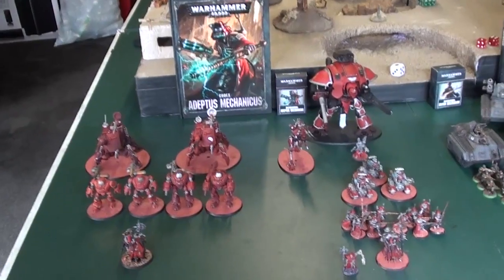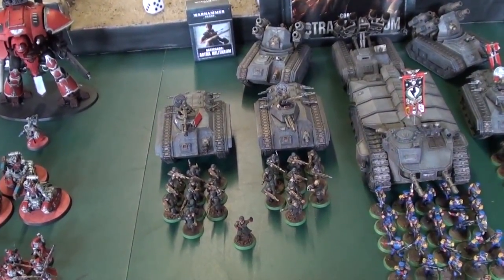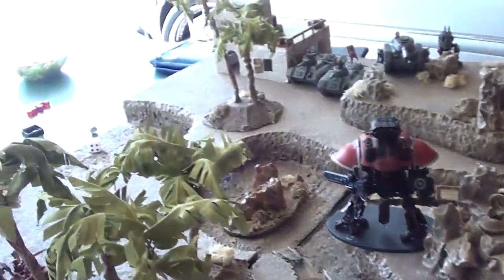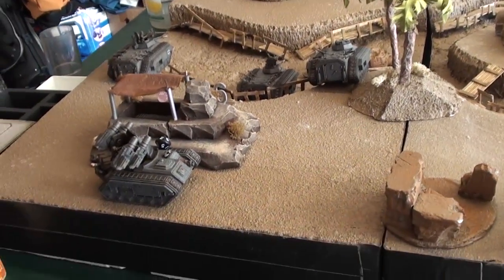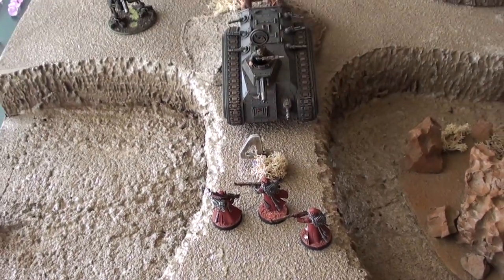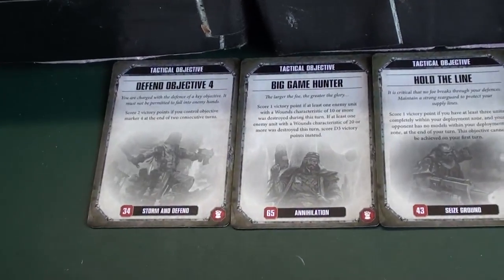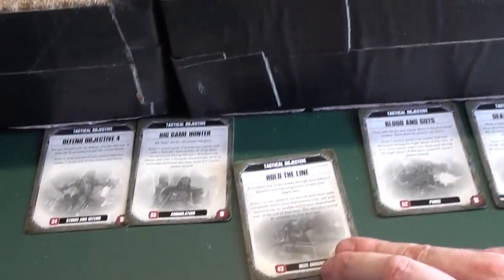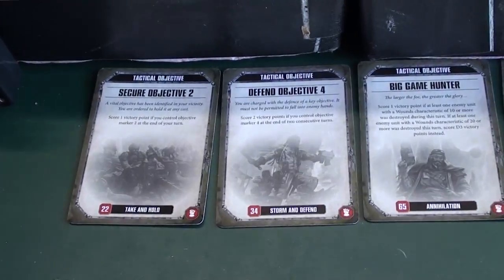*New* Imperial Guard (Armageddon) vs Ad Mech (Stygies III) - Warhammer 40k 8th Edition Battle Report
Welcome to another Southbaygamers Battle Report!! New Astra Militarum running Armageddon as their Regiment.

We hope you enjoy!! Your support is needed to continue our growth.